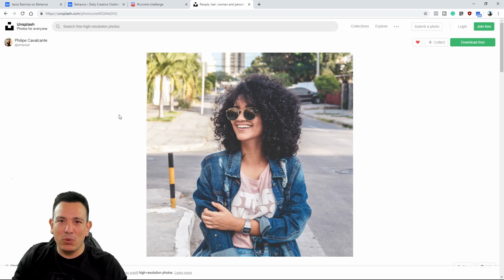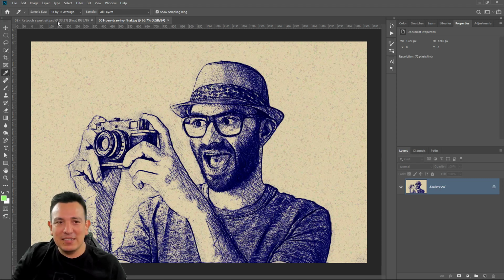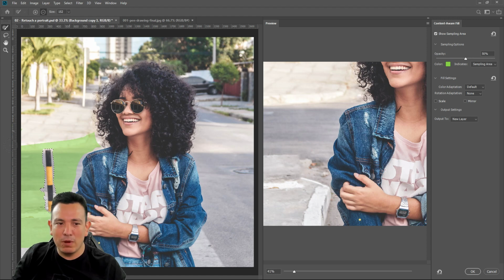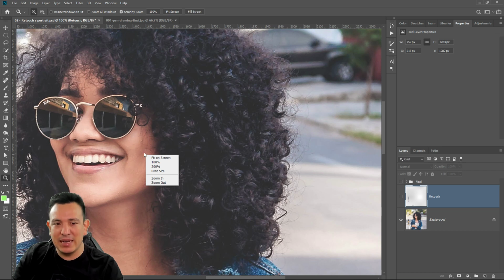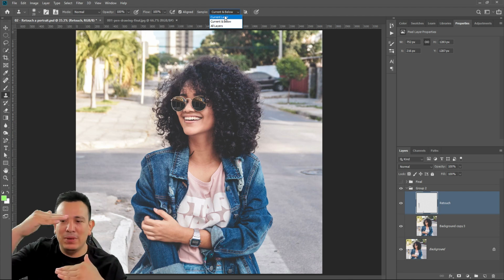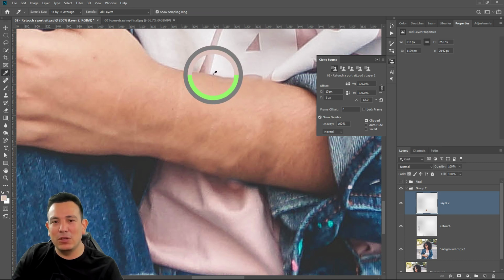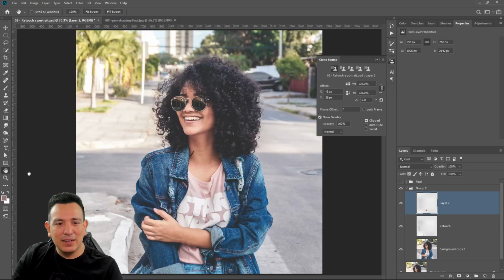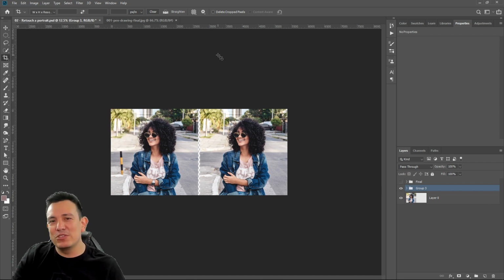Photoshop Daily Creative Challenge #02 | Adobe Creative Cloud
Challenge: Remove unwanted distractions from a photograph.
Get the starter file here: None

Join your host each morning at 9:00am PT to learn how to approach each challenge using Photoshop. Complete 9 challenges by Friday, August 2nd and you’ll be on your way to sharpening your skills. Get your questions answered, see what the community is creating and get feedback on your work!